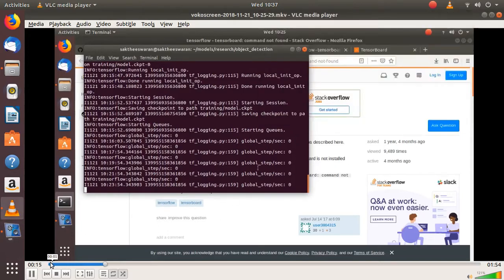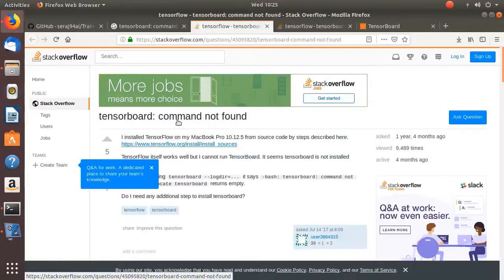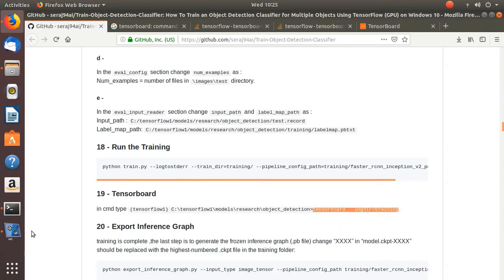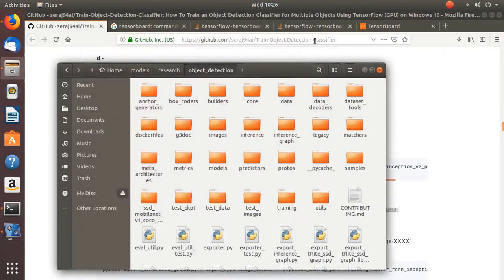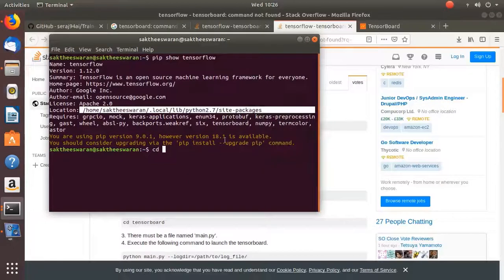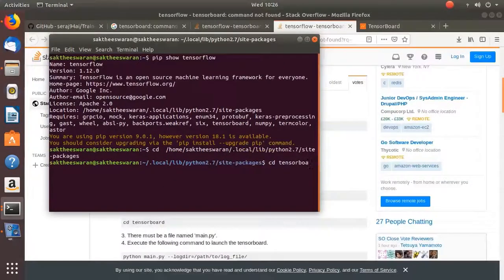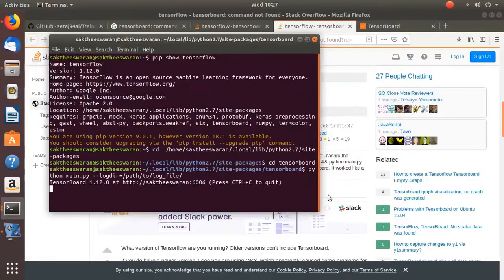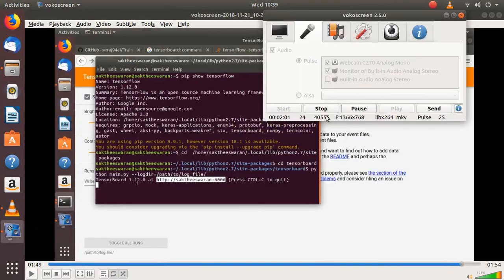tensorboard: command not found problem solved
tensorboard: command not found

1. check the location of Tensorflow

pip show tensorflow

It will show output something like this.
Name: tensorflow
Version: 1.4.0
Location: /home/abc/xy/.local/lib/python2.7/site-packages
2. Go to that location you get from the above output.

cd /home/abc/xy/.local/lib/python2.7/site-packages

There you can see a directory named tensorboard.

cd tensorboard

3. There must be a file named 'main.py'.
4. Execute the following command to launch the tensorboard.